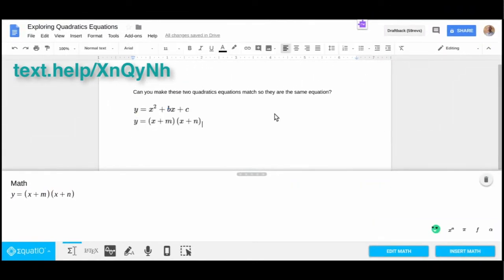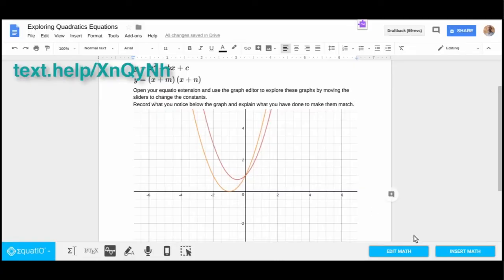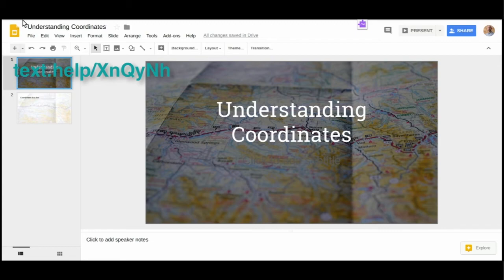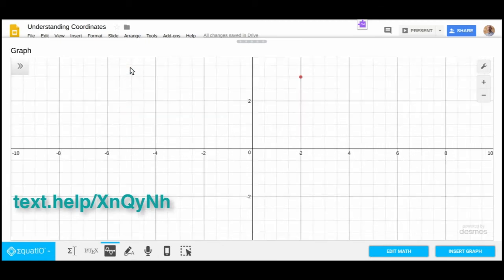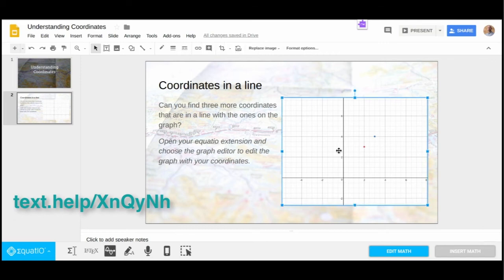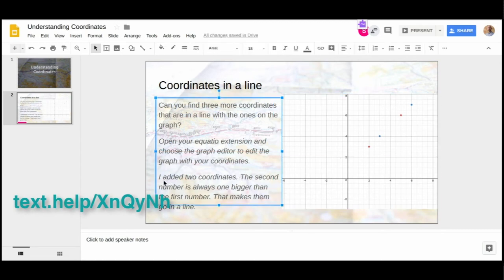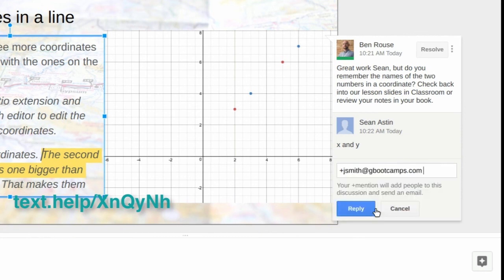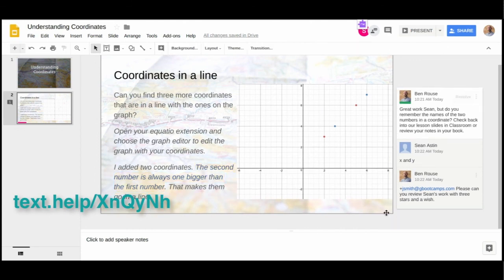Making Maths Digital in your Classroom 1: Create digital content in Docs and Slides (9/25/18)